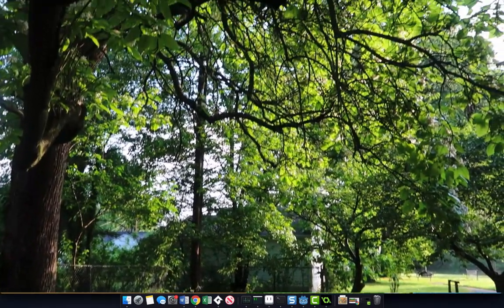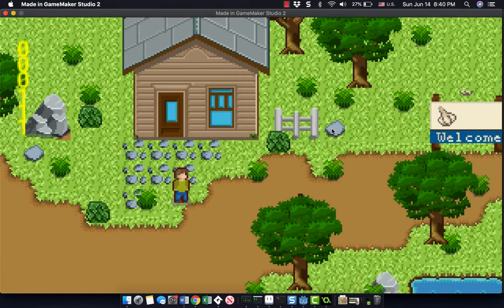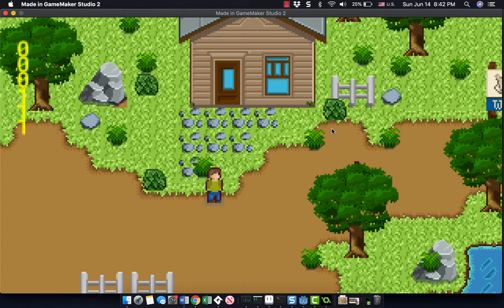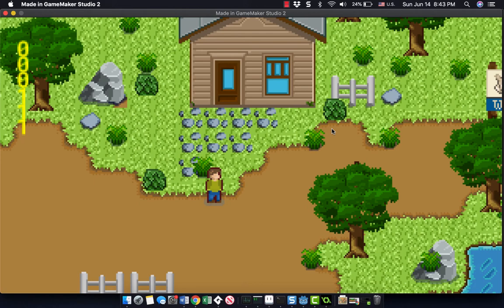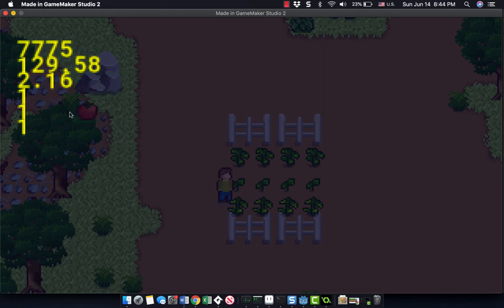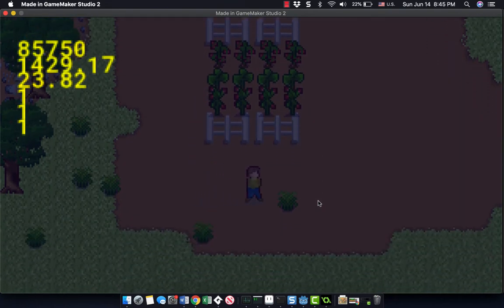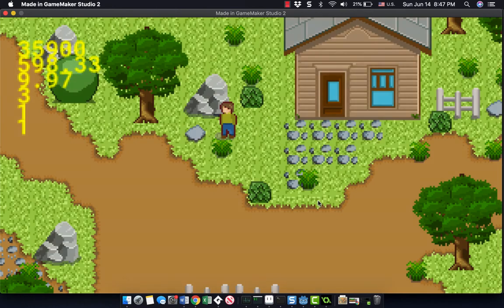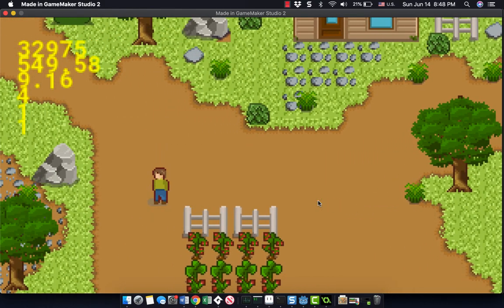Homefront Harvest - Devblog #1: Introduction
Welcome to the first devblog video in the series developing the farming and community life simulator Homefront Harvest.

The prototype shown in the video was developed in Gamemaker Studio 2 with a lot of help from Friendly Cosmonaut's farming simulator series here:

After this video I'll be showing all the follow-on work in the Godot game engine. I'm relying heavily on tutorial series from YouTuber Heartbeast.

This farming game will start in spring 1916 and cover many topics happening around that time. It will be difficult. You will also encounter hardships as the years progress: WWI, the Spanish Flu, societal changes, and scarce resources.

Let me know what you think about this farming simulator and if there are any special features you'd like to see.

Thanks,

Will